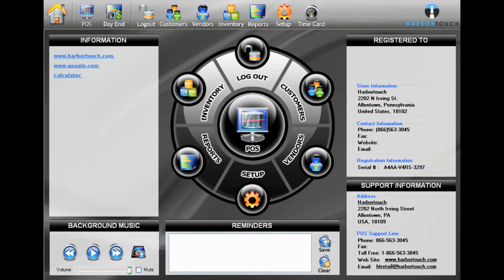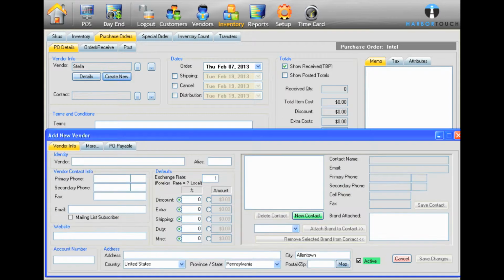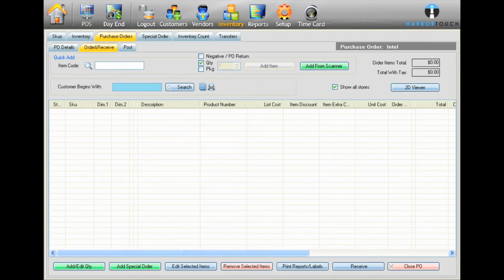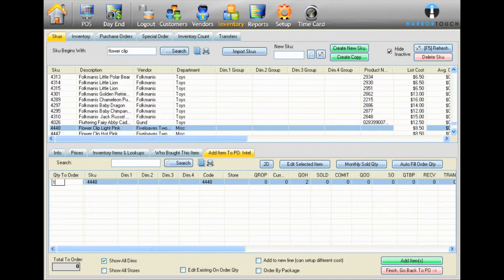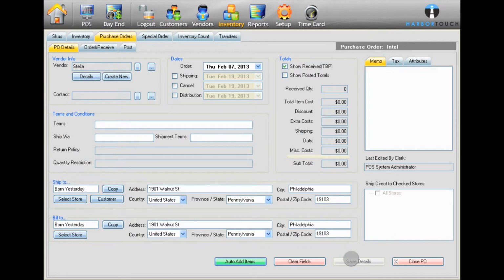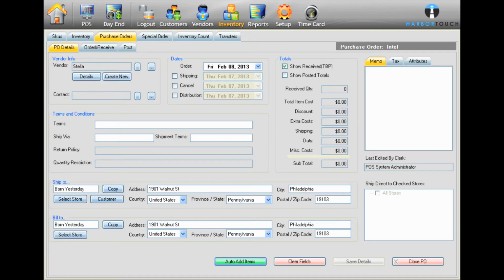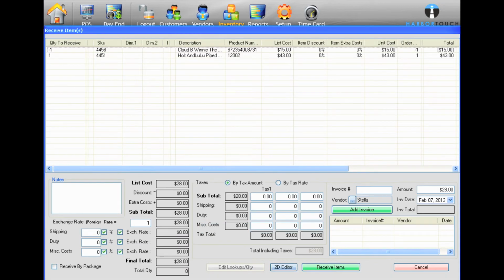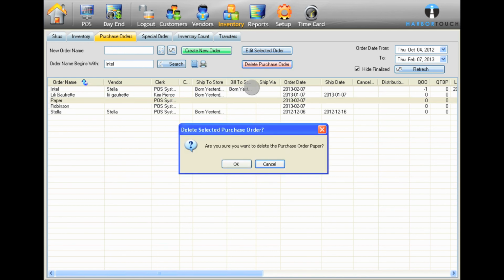Retail Mgr 06 Create Purchase Order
Harbortouch POS System training tutorial for Retail managers on creating purchase orders.